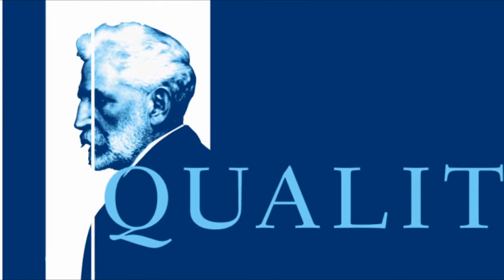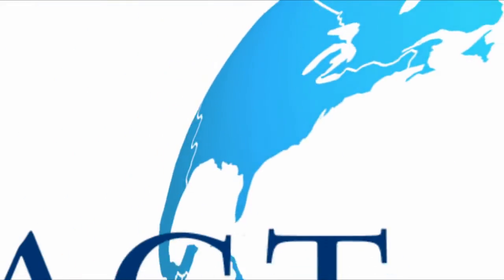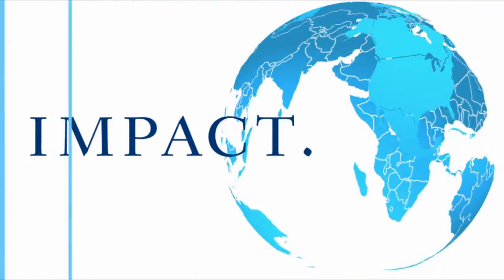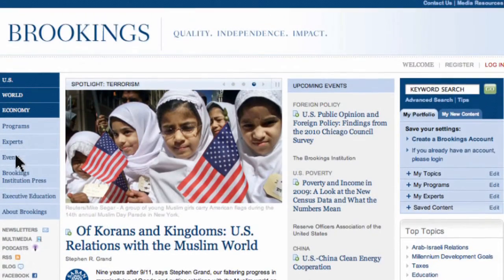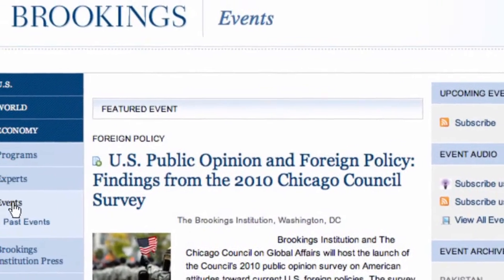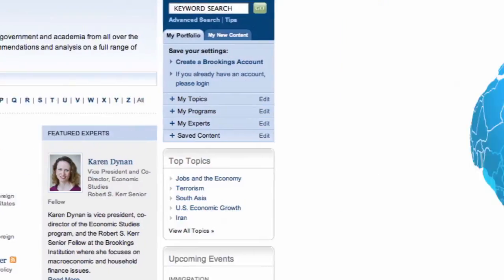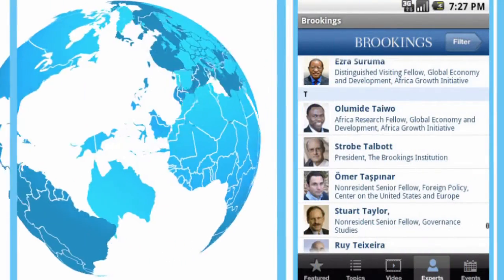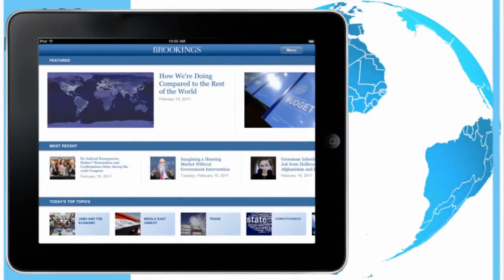China's Currency Policy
Kenneth Lieberthal: China and the U.S. are two of the world's most important economies and it's in their mutual interest that they find a solution for the complex and critical currency problem. More